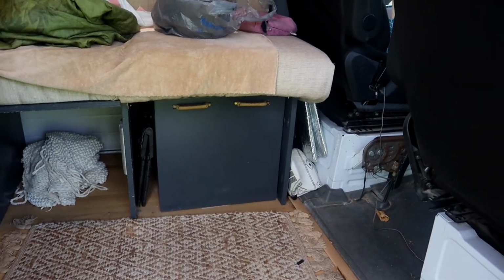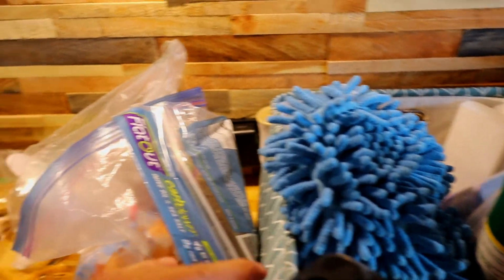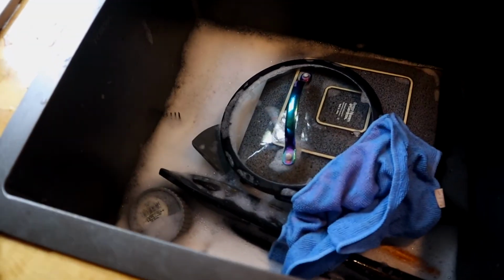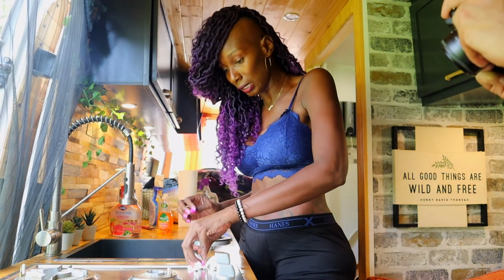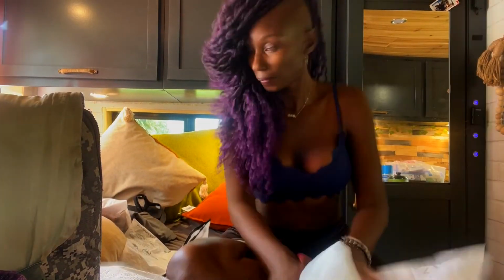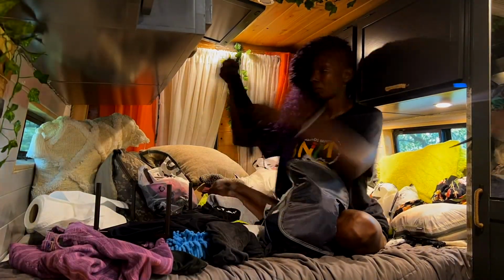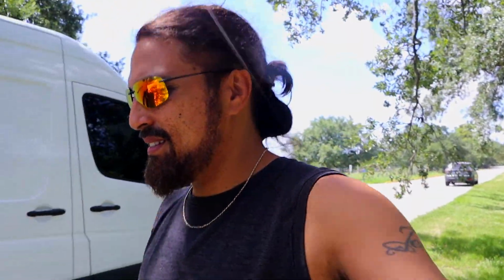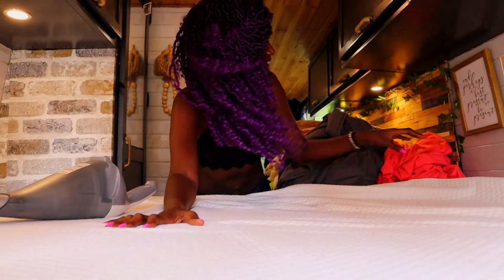Life In A Van In New Orleans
Join Tenaj and Tino as they explore New Orleans in their sprinter van! From top attractions to living life on the road, this digital nomad couple shares their travel vlog adventures in the Big Easy. Don't miss their tips on how to make the most out of van life in the vibrant city of New Orleans

Welcome to the adventurous world of Tenaj & Tino! 🌍 Your favorite travel couple. We’re a dynamic interracial couple, married for 23 years,  Join us as we embark on a journey of love, laughter, and exploration. Whether camping out in our  van, house sitting with our fur baby  or jet-setting across the globe 🌏  Subscribe to experience the unique blend of lifestyle, van life, and international travel through our eyes.

🚐 Dive into the van life with us as we transform our cozy space into a home on wheels, sharing tips, hacks, and the joys of nomadic living. From cooking on the road to finding the best off-the-beaten-path gems, our van life series will inspire and guide fellow travelers.

✈️ Catch flights, not feelings! Embark on international escapades with us as we uncover the beauty of diverse cultures, cuisines, and landscapes. Discover travel itineraries, hidden gems, and firsthand experiences that will fuel your wanderlust.

Whether you're a van life enthusiast, looking for a travel guide or simply curious about our journey, We invite you to be part of our global family and subscribe to our travel vlog.

🌈 Calling all interracial couples, Van Life Couples, Singles, Retired Couples, Veterans and fabulous black women  – this channel is your safe space! Connect, share, and celebrate the beauty of love and travel with us.

Our Amazon Store Front

Van Life Out Door Essentials
Van Must Have
Van Electrical Build
Van Plumbing Build
Van Window Build
Van Kitchen Build
Van Hardware
Van Electrical Fixtures
Van Bedroom & Decor
Van Insulation Build
Van Bathroom Decor
Van AC/Heat Items
Sprinter Van Update Parts

Vlog Equipment

Gypsy Toys

What We Wear